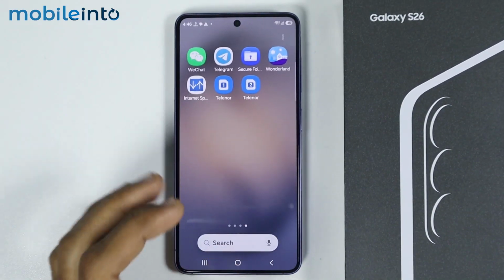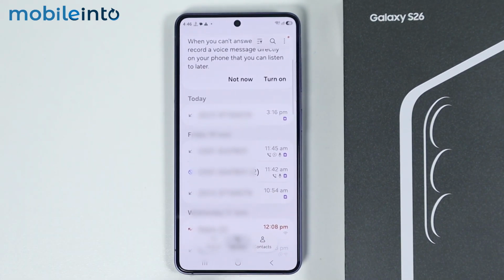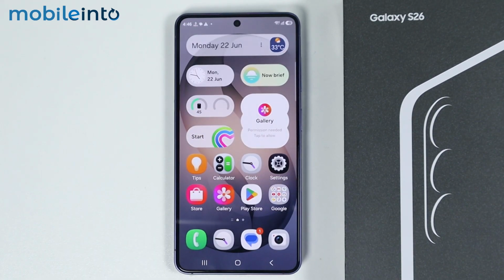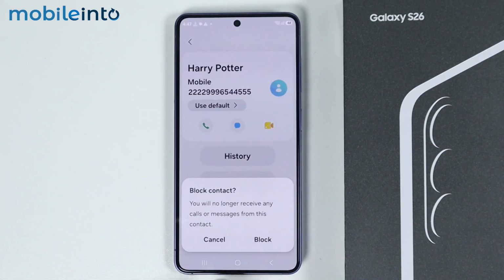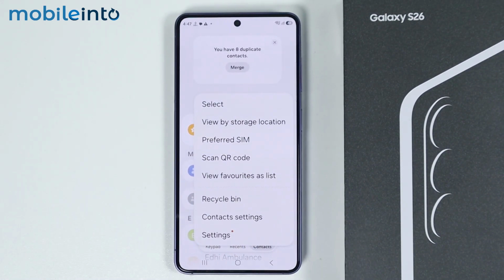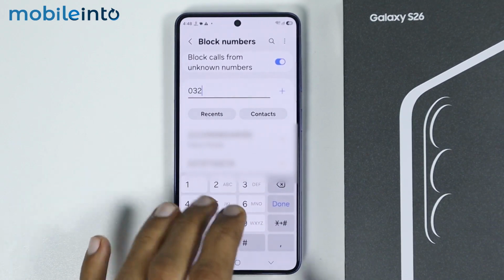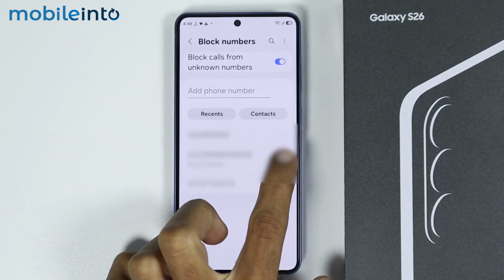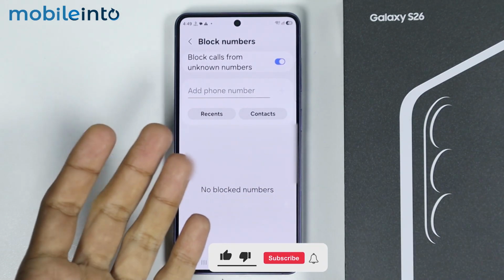Samsung S26/S26 Ultra: Block/Unblock Phone Numbers (Contacts)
In this video, we will learn how to block and unblock phone numbers on Samsung Galaxy S26 / S26 Plus / S26 Ultra. If you want to block and unblock contacts on Samsung Galaxy S26 / S26 Plus / S26 Ultra, follow these steps.